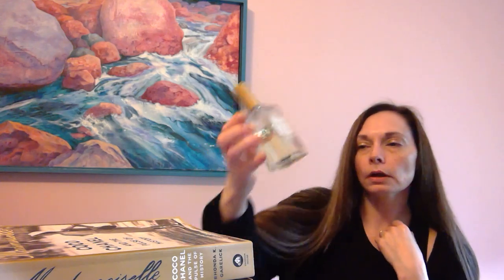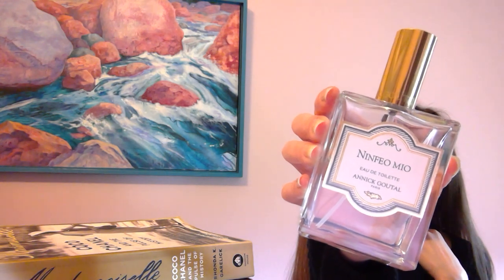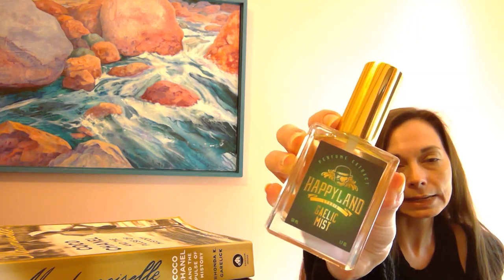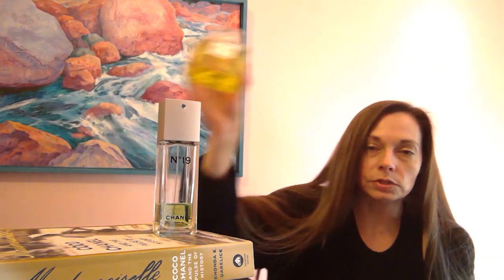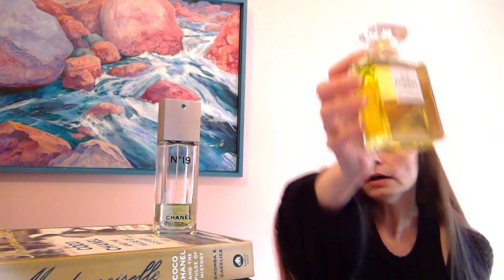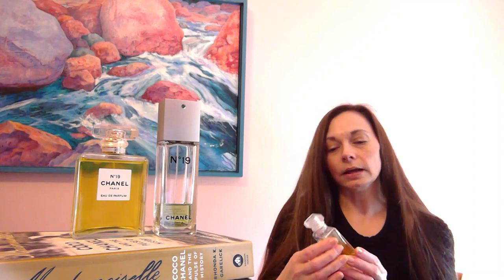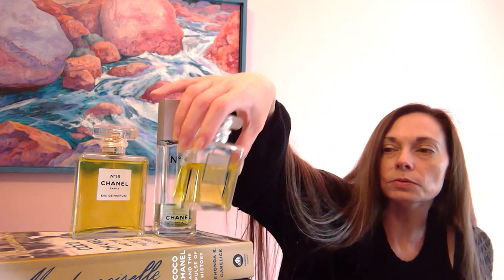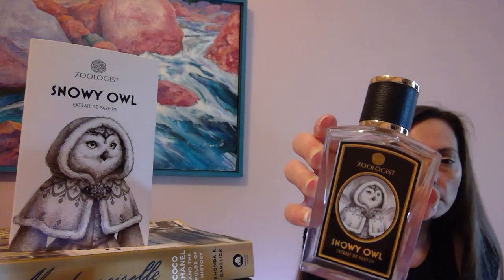Green Florals and Woody Aromatic Fragrances - Perfume Review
Welcome to my first perfume review!  It's rough and completely unedited. :)  Taking a brief and casual look at the following green floral and woody aromatic fragrances in my collection:

Juniper Breeze - Bath and Body Works
Black Forest - Black Phoenix Alchemy Lab
Wakening Woods of Scandinavia - 4711
Gaelic Mist - Happyland Studio
Ninfeo Mio - Annick Goutal
Chanel No. 19 edt - Chanel
Chanel No. 19 edp - Chanel
Chanel No. 19 Poudre edp - Chanel
Silences - Jacomo
Snowy Owl - Zoologist